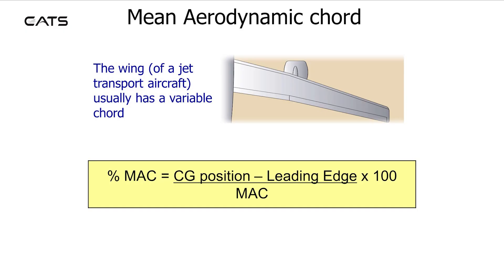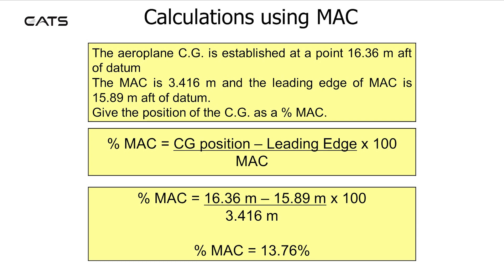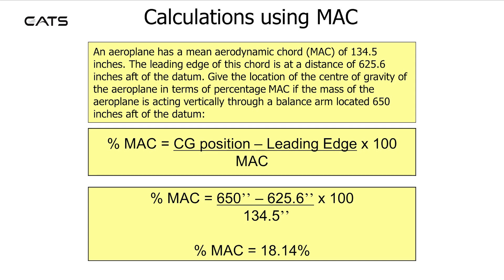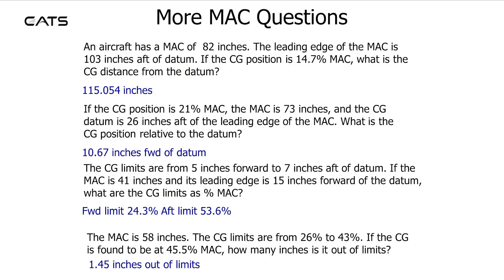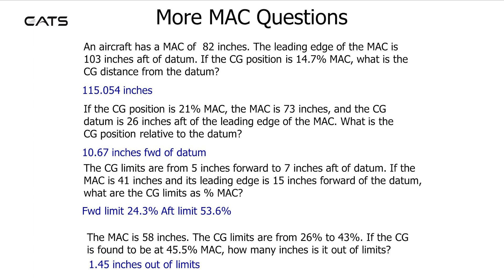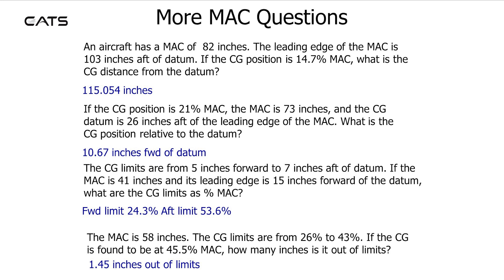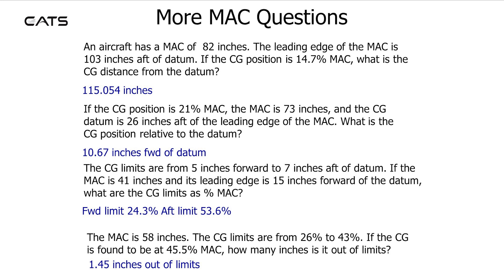CATS ATPL Mass and Balance - Mean Aerodynamic Chord